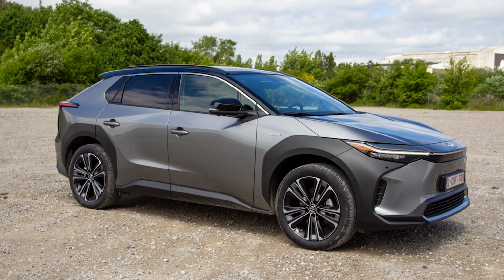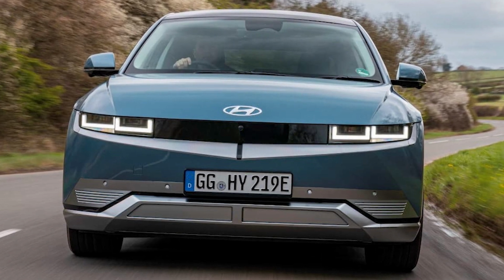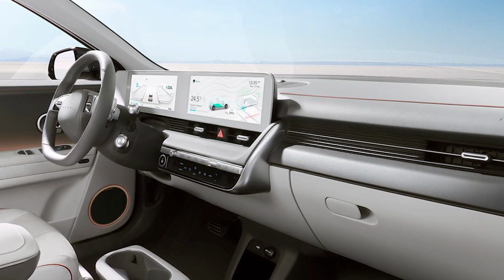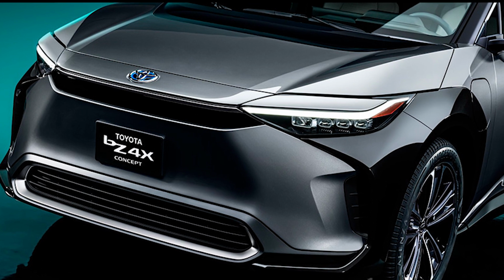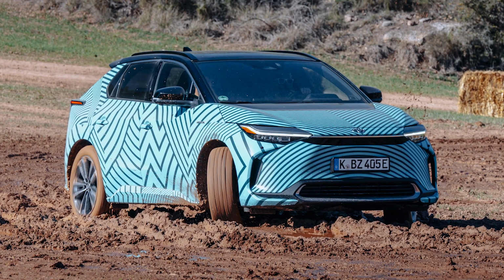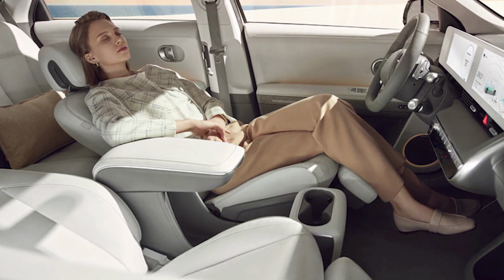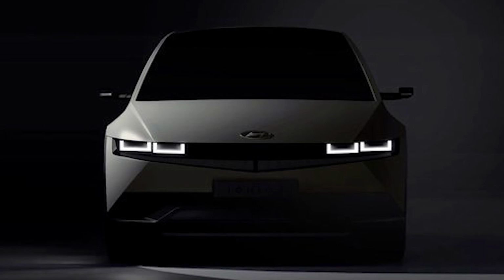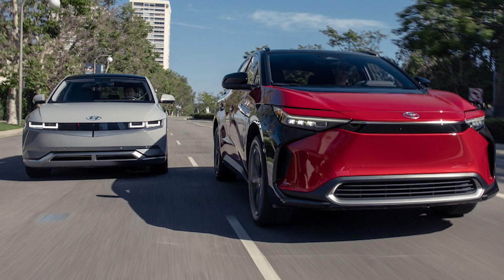2022 Hyundai Ioniq 5 vs 2023 Toyota bZ4X Small EV SUVs Compared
We go into every comparison test with an open mind, but in this electric SUV matchup between Hyundai's Ioniq 5 and Toyota's newer bZ4X, the Hyundai was the heavy favorite. After all, it already won a comparison test against its corporate cousin, the slick Kia EV6, and is currently our top pick among electric SUVs in our Ultimate Car Rankings. Turns out we were both right and wrong: Right about which EV would win but wrong about the reasons why. What we found were two exceptionally useful electric cars with their own distinct strengths.Meet The Players: Hyundai Ioniq 5 And Toyota BZ4X
The Ioniq 5 is a talented and stylish EV, and it's the first vehicle from Hyundai's all-electric Ioniq subbrand. Although the bZ4X is Toyota's first modern-day battery electric vehicle, Toyota introduced an electric RAV4 back in 1997 and has been selling the Mirai FCEV (an electric car powered by a hydrogen fuel cell instead of a battery) since 2016. Given that experience, we thought it was fair to match the bZ4X against the best in the field.

For this comparison, we went with top-of-the-line all-wheel-drive models. Our Hyundai Ioniq 5 Limited AWD came with a set of accessory floormats that raised its price to $55,920. The bZ4X's top trim level is also called Limited, and our test AWD EV came with a cold-weather package, premium stereo, spoiler, and extra-cost paint that raised the sticker price to $52,050. Are These Electric SUVs Or Electric Hatchbacks?
Although both vehicles are pitched as compact sport-utilities, they blur the line between SUV and hatchback car. Both are just an inch or two shorter in length than Toyota's ubiquitous RAV4 and about the same width as it. But the BZ4X's roofline is some 2 inches closer to the ground than the RAV4's, and the Hyundai checks in 2 inches lower still. Consider that both carry their batteries under their bellies, which raises their floor height, and you can understand why they feel more like cars than SUVs from behind the wheel.

The Hyundai Ioniq 5 is the head-turner of this duo. Its nifty '80s-hatchback styling was inspired by Hyundai's first mass-produced vehicle, a dreadfully unreliable rustbucket called the Pony; despite those questionable roots, it drew universal acclaim: Throughout our test drive we could see the points and smiles directed at the Ioniq 5, and thanks to the Toyota's inferior sound insulation, we could sometimes hear the compliments, as well. The bZ4X is pretty enough in its own way, with its bold, grilleless styling and rakish roofline reminiscent of Toyota's own Venza. The black fender surrounds are questionable but do set the bZ4X apart—or at least they would if the Toyota didn't look so much like its fraternal twin, the Subaru Solterra.